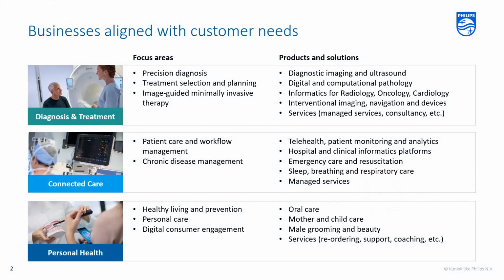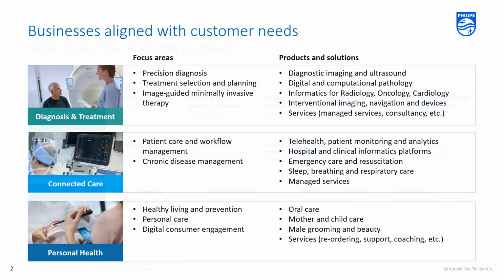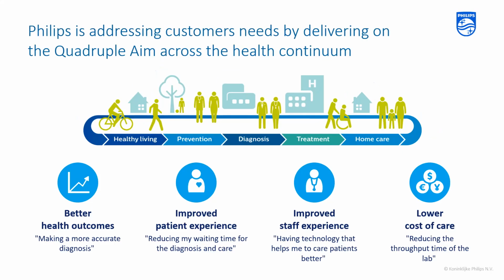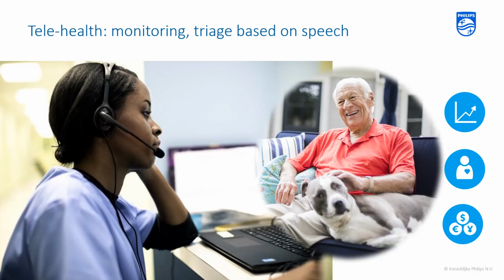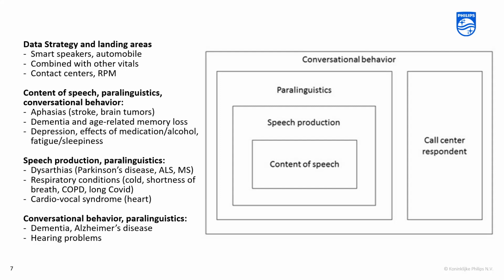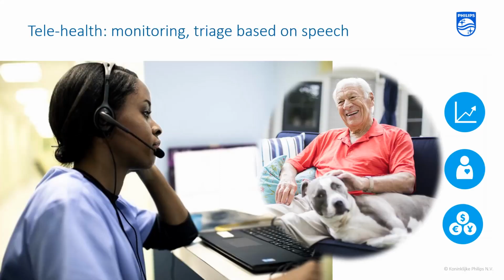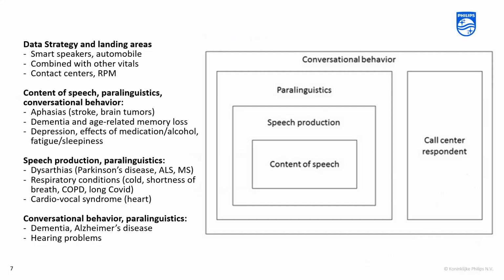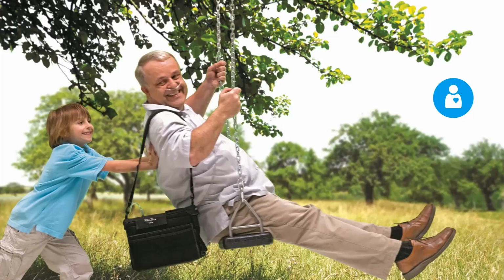Speech as a sensing modality in remote patient monitoring and diagnostics